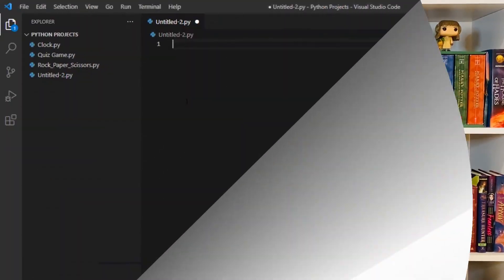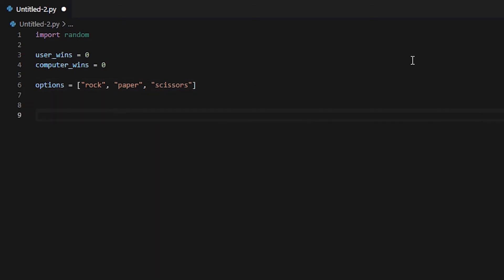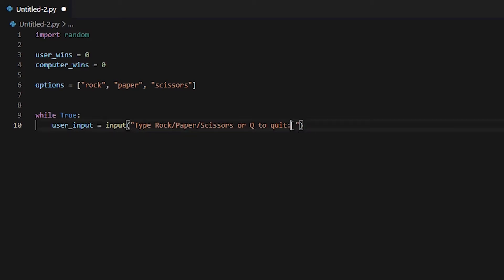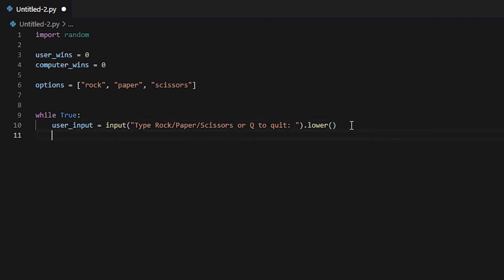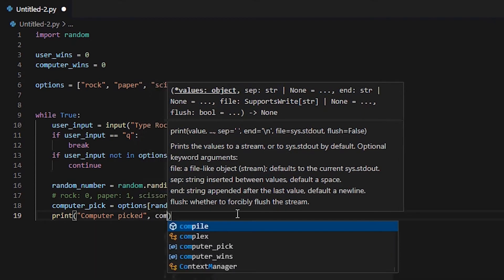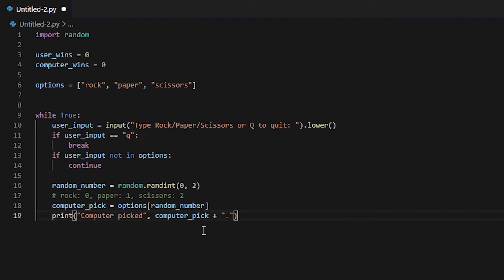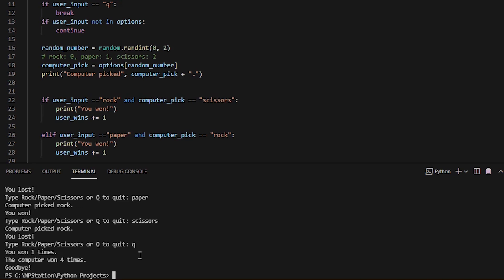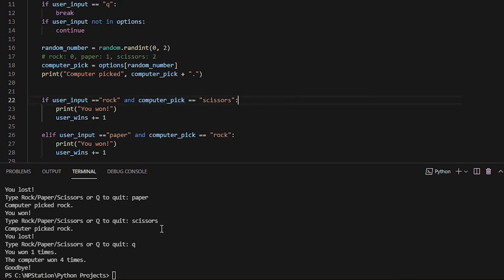How To Make A Rock Paper Scissors Game in Python | Python Project Ideas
This is the 3rd video in the series PythonProjectIdeas and today we will learn to code a RockPaperScissors Game in Python.
I will walk you through the code and it will be super fun to play this game against the computer. You will see how easy this is going to be and you can show off your coding skills in minutes.

FOLLOW ME ———